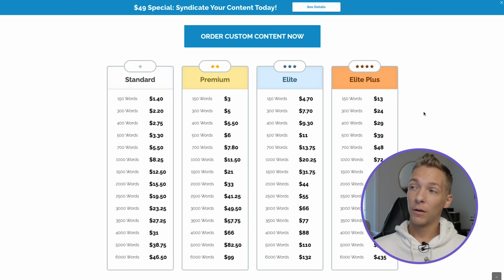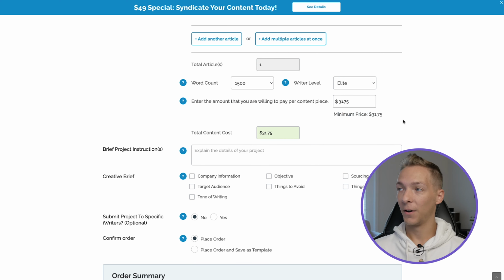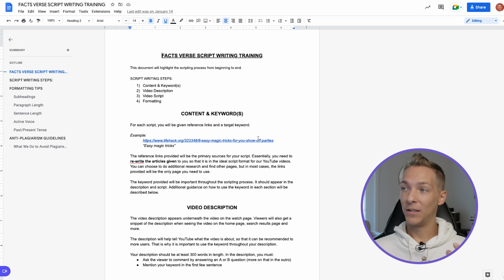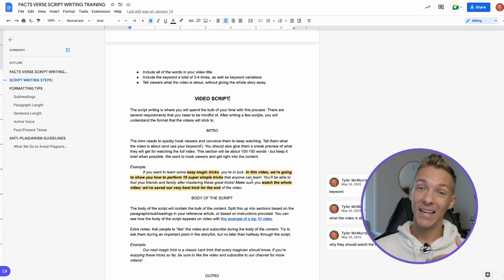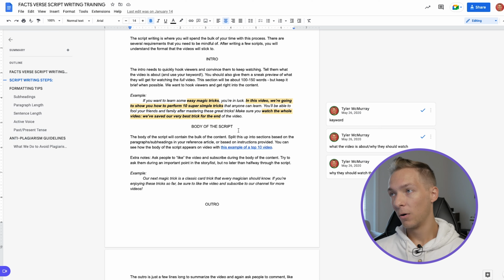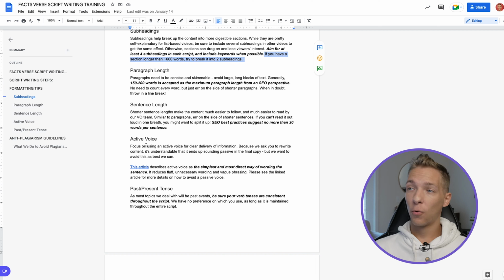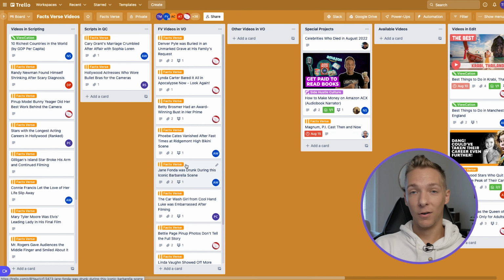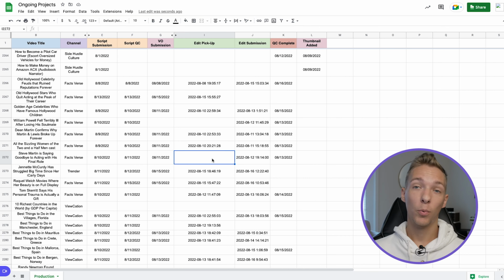Outsourced YouTube Video Scripting | YouTube Automation Series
to get started with our YouTube automation course!

Click to join our memberships for more details, insights and everything else to come from our YouTube automation series!

00:00 - Intro
1:04 - Find a Script Writer
1:50 - Hiring on iWriter
3:06 - Hiring FreeUp
5:01 - Script Writing Writing Guidelines
11:12 - Automating Scripting Workflow

Scripting is at the core of any YouTube video - especially an outsourced YouTube video that is part of a YouTube automation channel. On our channel, we have automated almost the entire scripting process.

This is done by first hiring great freelance writing talent. This is the costliest part of our production process, but that's how it should be. You want to pay for high quality writing so that you can get high quality videos. In my experience, the audience (and even the rest of the production team) can always tell when you skimp on quality in the writing. We've hired writers from countless platforms, but the most consistent platforms are either iWriter or FreeUp.

The second step is giving your writers a foolproof template to model each script around. Scripts must be SEO friendly, engaging and plagiarism free. We've created a scripting document that outlines all of this in detail. Once we hire a freelancer, we provide them with the scripting document and topics for a video script. A good freelancer will be able to create a great script with these guidelines!

Finally, to make the process truly automated, you have to use some sort of project management platform so that it can work on its own without you. For us, this is a combination of Trello and Zapier. Trello allows all of our writers to pick up and complete script topics at their own speed. It also allows our other freelancers to proofread scripts and push them through to production - so once we have created a video topic, the rest happens automatically. And that's what it's all about!